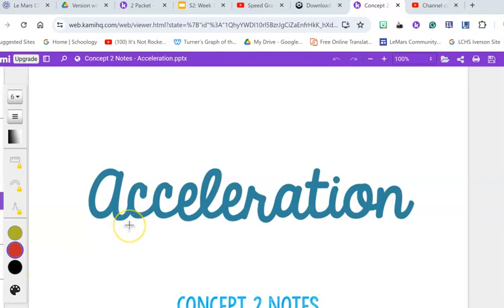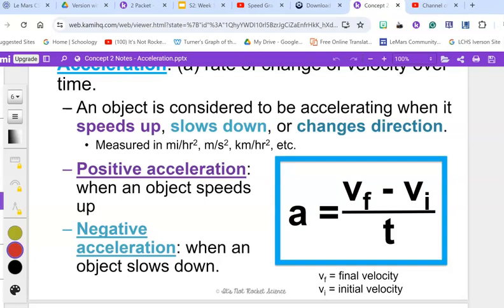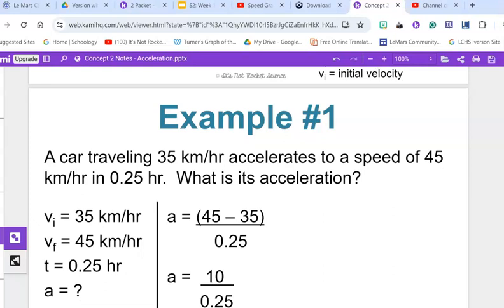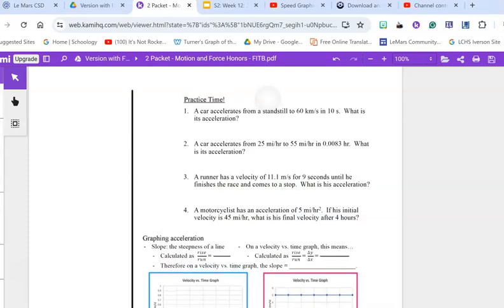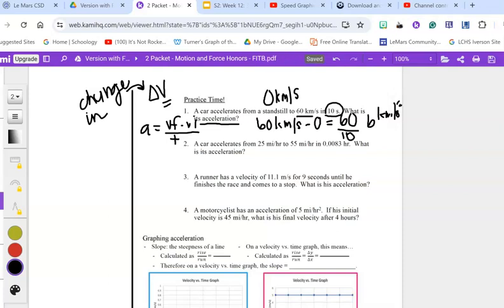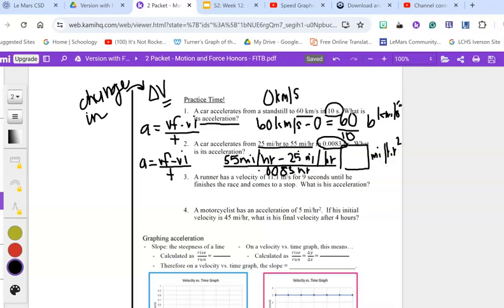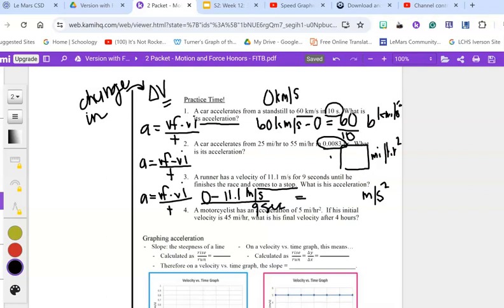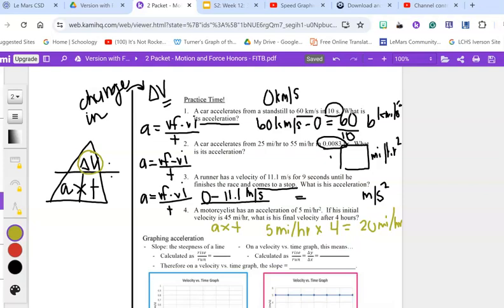acceleration note take and practice